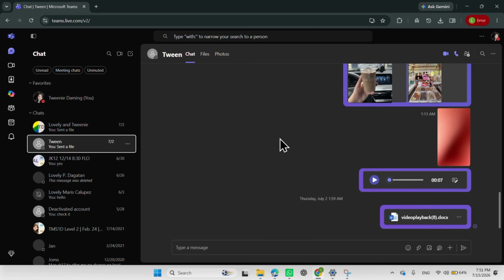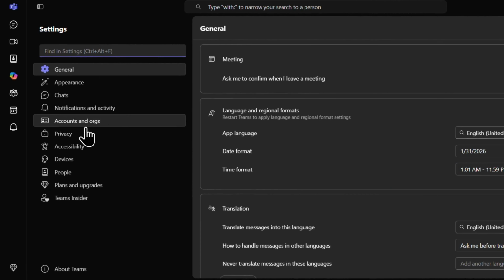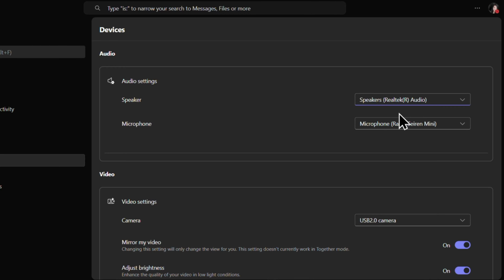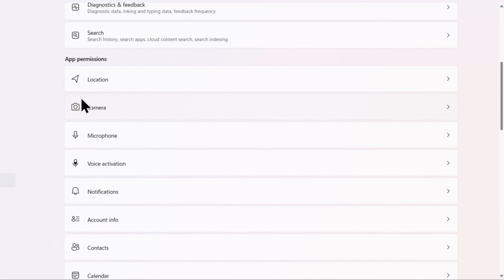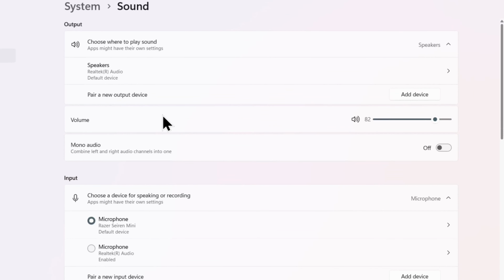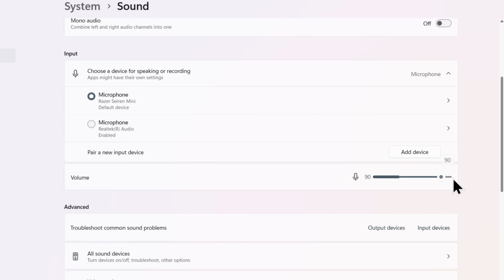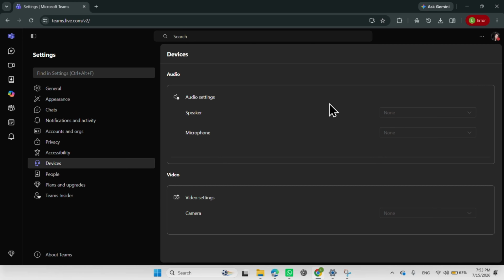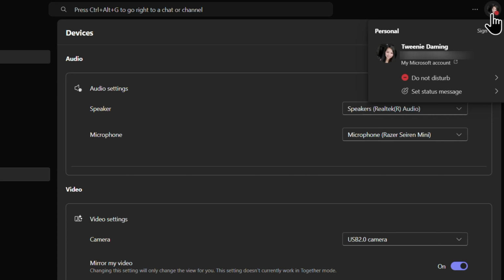Microsoft Teams Audio Not Working? Here's How to Fix It Step by Step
Microsoft Teams audio not working? This step-by-step tutorial shows you how to fix Microsoft Teams audio issues quickly.
Learn how to troubleshoot microphone, speaker, and sound problems in Microsoft Teams on Windows, Mac, and mobile.

This step-by-step guide covers the most common causes of Microsoft Teams audio problems and how to resolve them.

📌 What you'll learn:

How to fix Microsoft Teams audio not working
How to troubleshoot microphone issues in Teams
How to fix speaker and sound problems
How to check Teams audio settings
How to update audio devices for Teams
Tips to restore audio in Microsoft Teams meetings